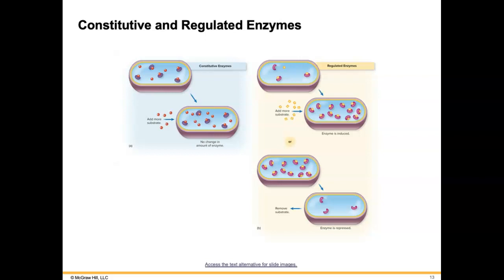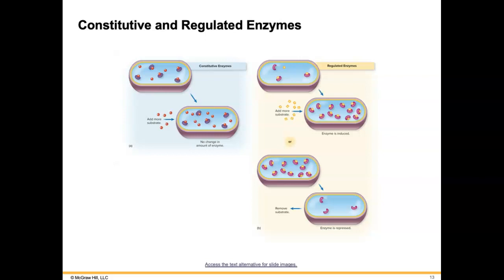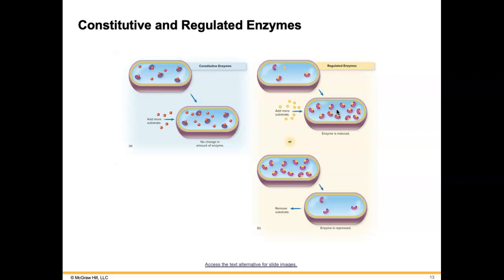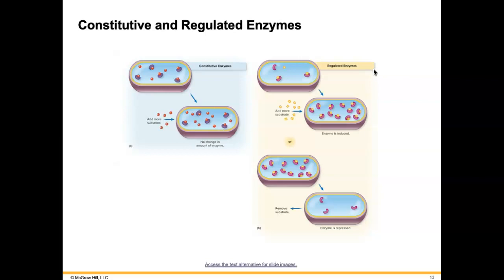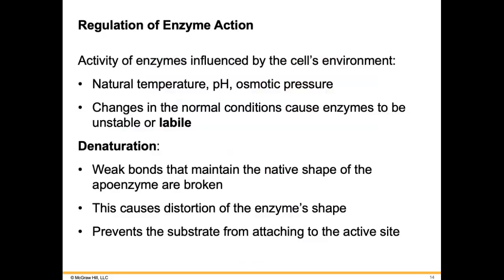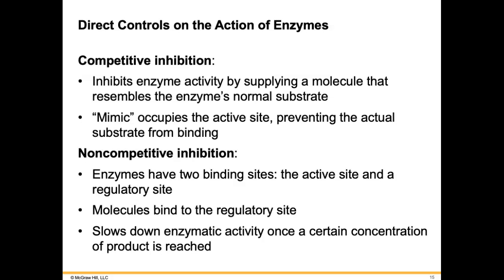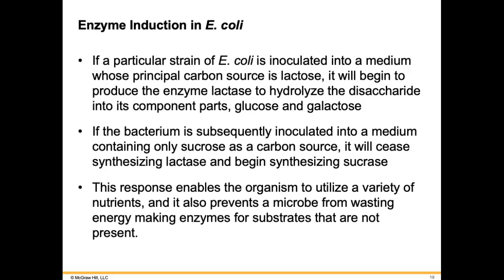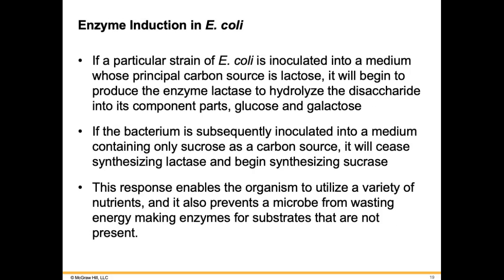BIO125 Chapter 7 part 3